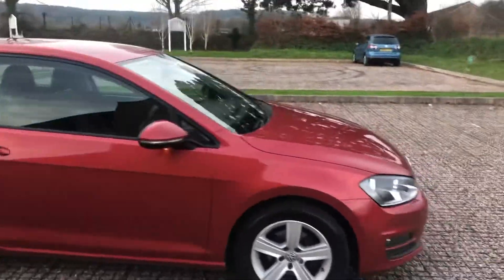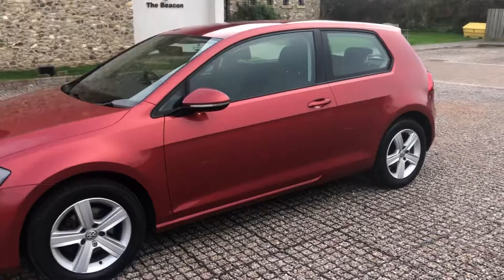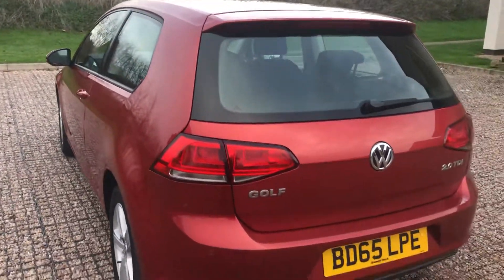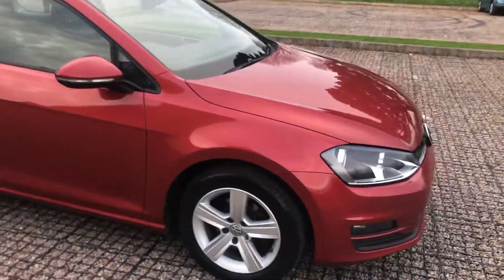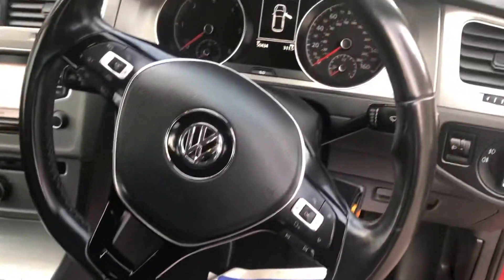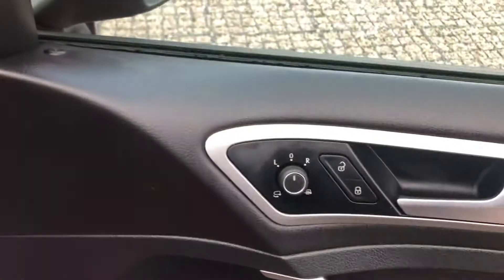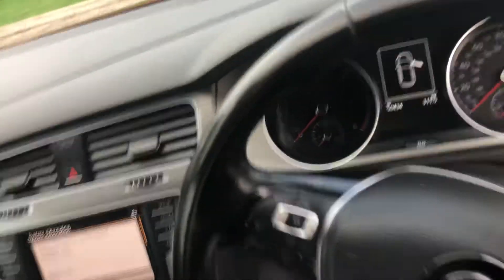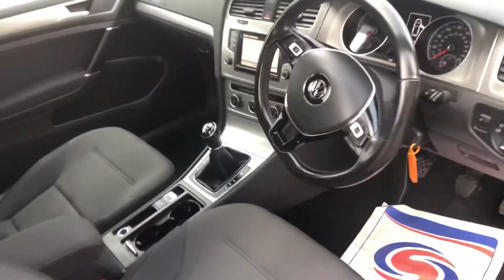22 December 2021